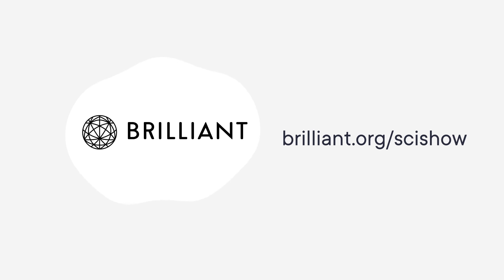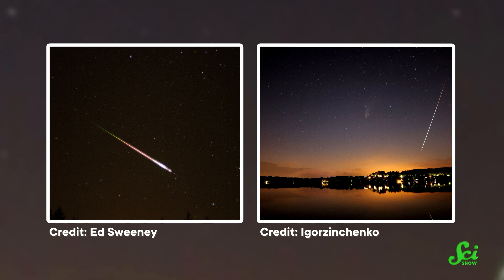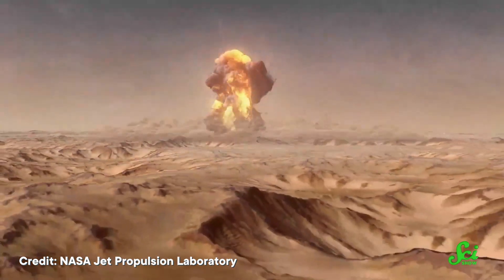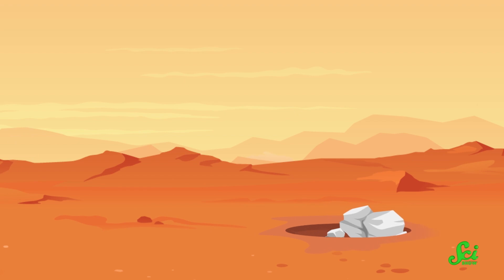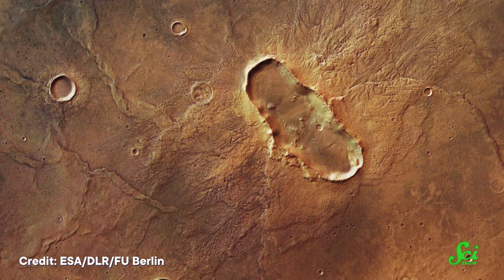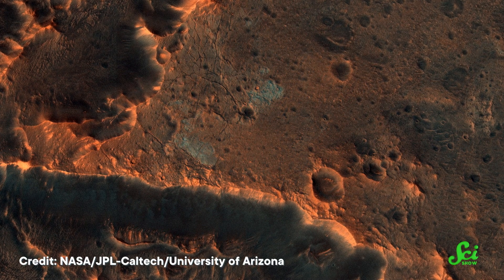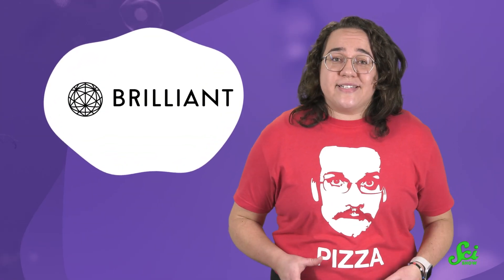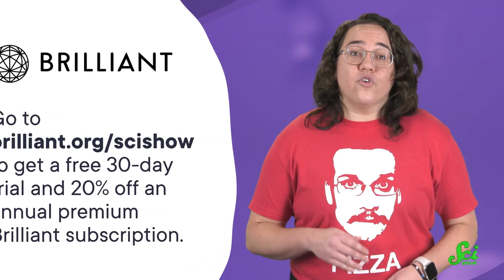Why Are Craters Always Round?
If you take a look at all the impact craters in our solar system, the vast majority are nice, neat circles. But why? Meteorites and asteroids strike planets and moons at all sorts of angles. Where are all the elliptical craters?